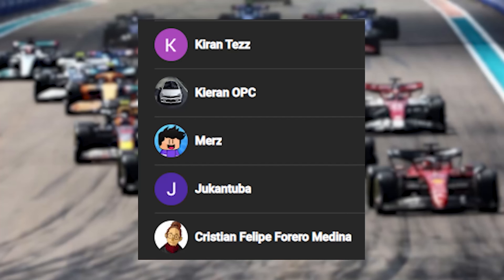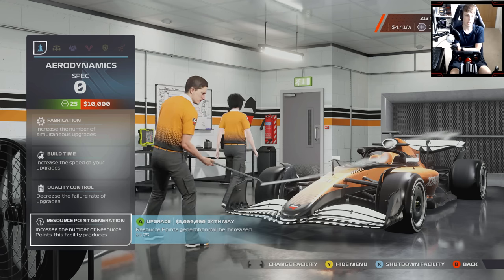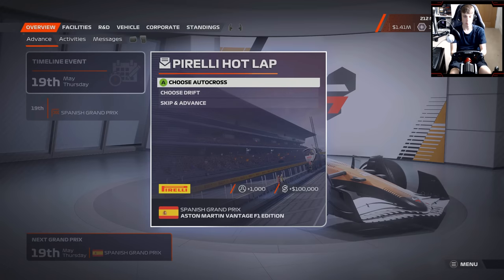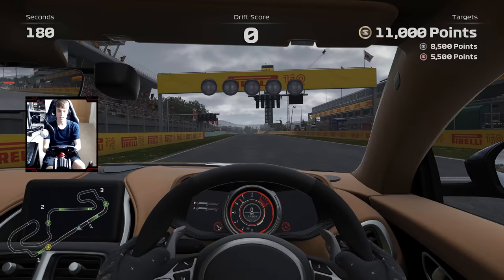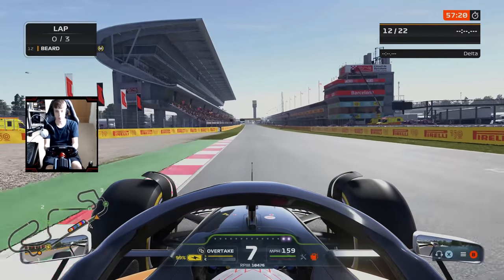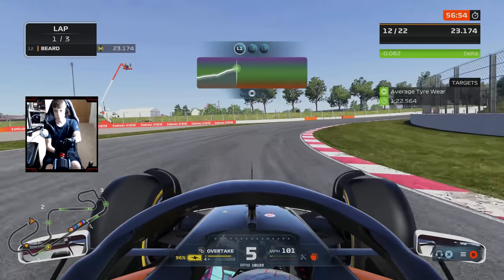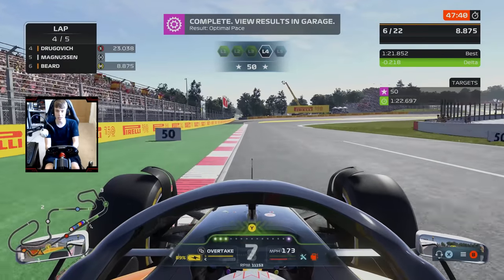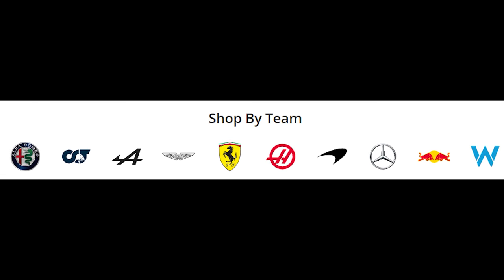F1 22 My Team: DRUGOVICH IS FLYING! Season 1 Round 6 Spanish GP!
Intro: 0:00
Pirelli Hotlap: 2:31
Practice: 4:10
Qualifying: 7:29
Pre Race: 12:53
Race: 16:53
Race Results: 35:13

Equipment I use:
Consoles:  Xbox Series X, PS5, Xbox One X, PS4 Pro, XB360, PS3, PC
Capure Card: Elgato 4k60
Editing Software: Adobe Premiere

Join my F1 Fantasy League using this join code: 0bcbd64649

League i currently compete in:
apexonlineracing
theonlineracingassociation
supremeracingleague
onlineracingleague
topsimracingleague

F1 2021
Iracing

Pc Specs:
AMD Ryzen 9 5950X
RTX 3090
64Gb DDR4 3200Mhz Memory
Windows 10

Gtx1070
32gb DDR4 2400hz Memory
Windows 10